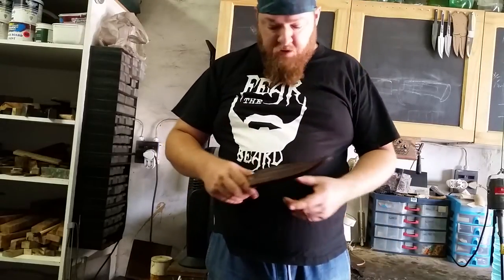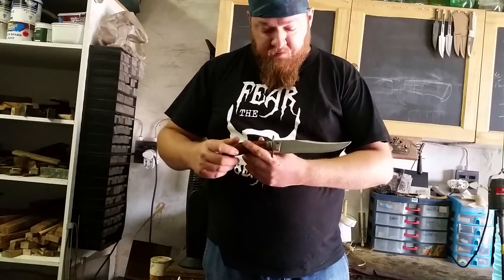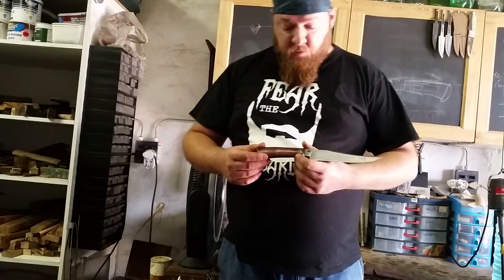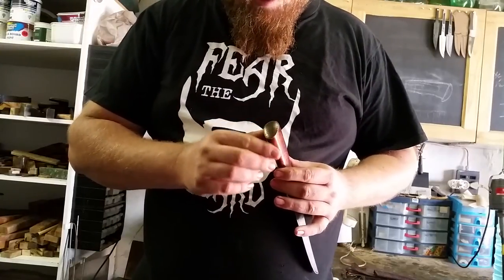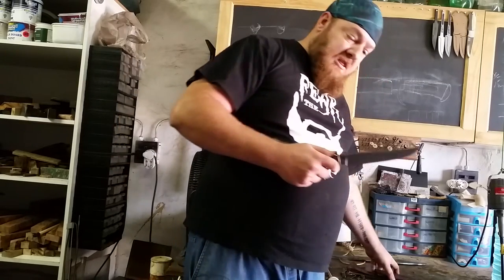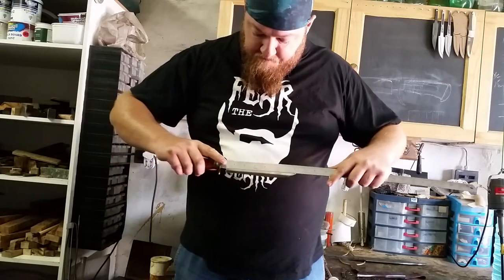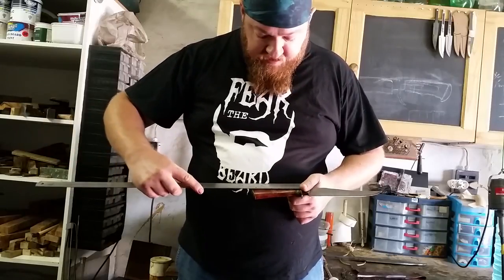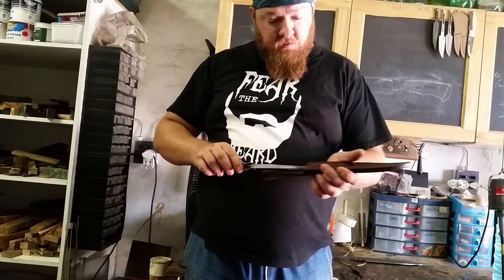Knife preview - Gents Bowie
a knife for a friend in New Mexico.